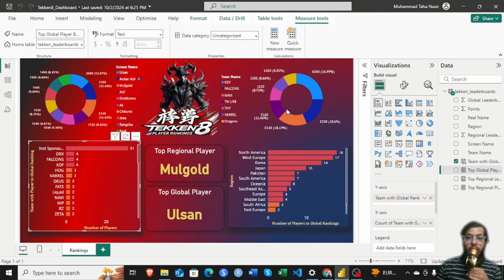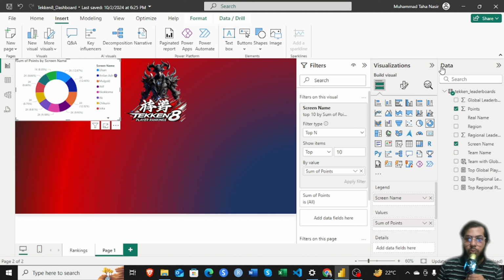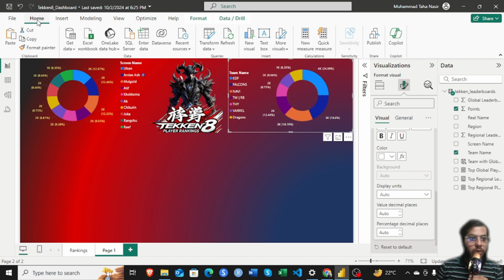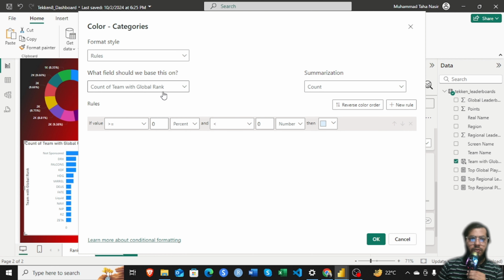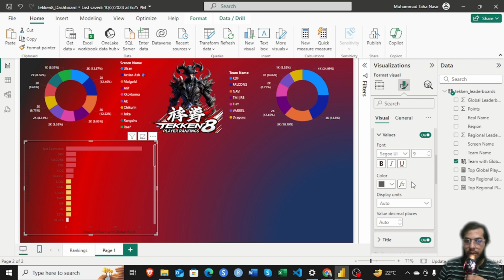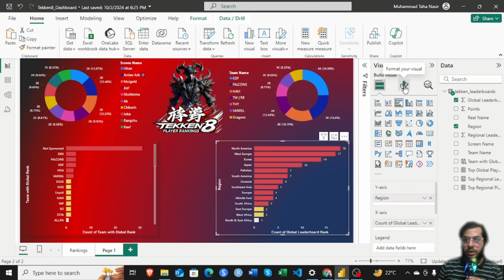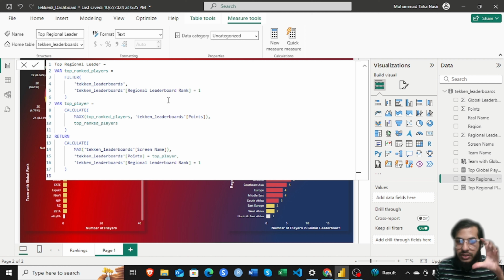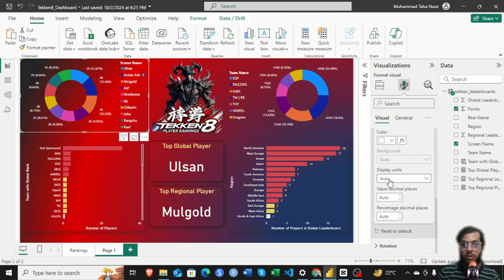UNLEASHING POWER BI INSIGHTS WITH TEKKEN 8 PLAYER RANKINGS DATA | COMPLETE DASHBOARD FROM SCRATCH!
In this video, I break down a detailed Power BI dashboard analyzing player rankings from the Tekken World Tour. Using advanced DAX formulas, I explain how to identify the Top Global Player By Region, Top Regional Leaders, and determine the Team with Global Rank. This video is perfect for Power BI enthusiasts and Tekken fans interested in data-driven insights into esports. Learn how I use DAX to explore global and regional leaderboards, filter data by teams, and visualize key trends in the competitive Tekken 8 scene.

If you're looking to take your Power BI skills to the next level and want to understand how to work with complex ESports data, this tutorial is for you!

Topics Covered:
• Top global players by region in Tekken 8
• Power BI dashboard walkthrough
• DAX formulas for leaderboard analysis
• Visualizing ESports data in Power BI
• Tekken 8 team performance analysis
⌛Timestamps⌛:
0:00 Video Intro
1:13 Dashboard Design Overview
1:30 Background Import
1:51 Pie Chart
5:30 Format Painter
6:25 Calculated Column
6:57 Bar Charts & Formatting Visuals
12:49 DAX Measures
14:29 Card Visuals
16:24 Further Formatting
16:40 Ending